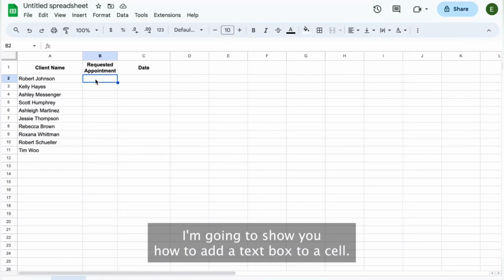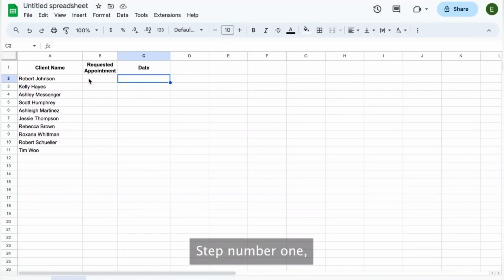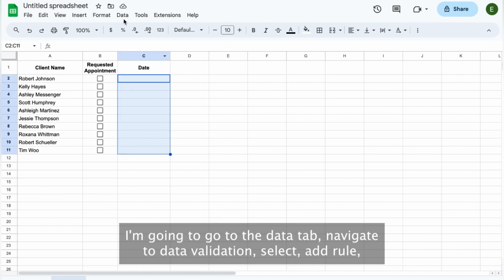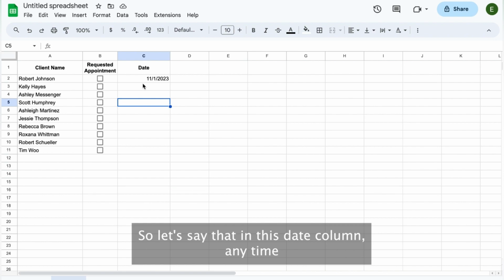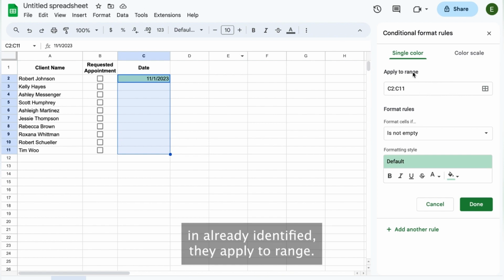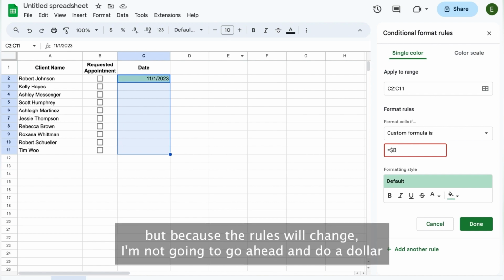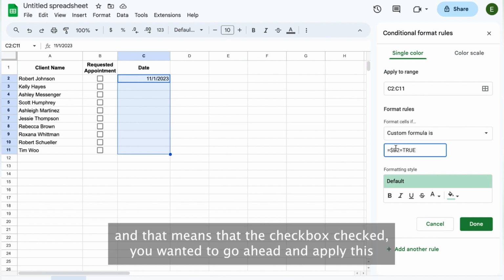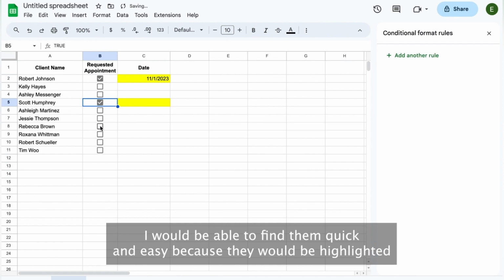Google Sheets - Insert Checkboxes, Calendars & Conditional Formatting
Follow along with this step-by-step tutorial to learn how to insert checkboxes, insert a calendar pop-up using data validation, and employ a useful conditional formatting trick in Google Sheets. Even if you're a beginner, you can quickly improve your skills with this tutorial.